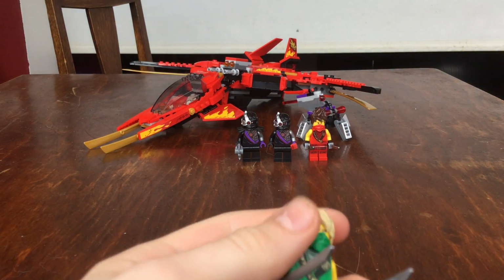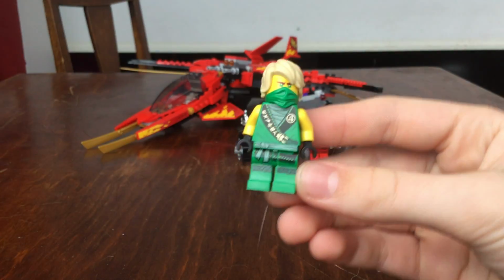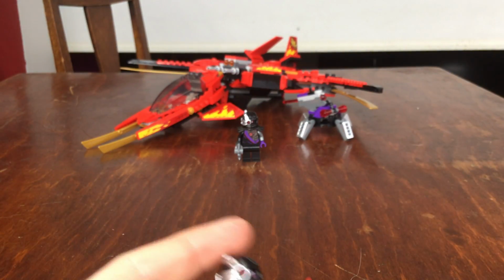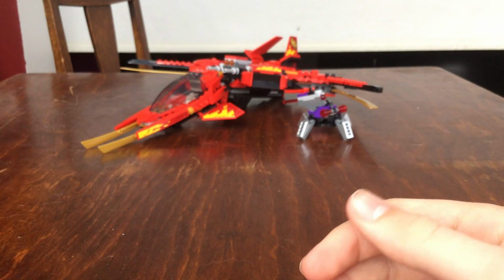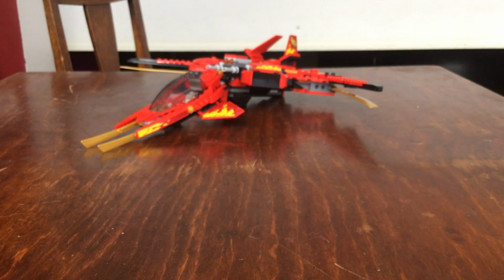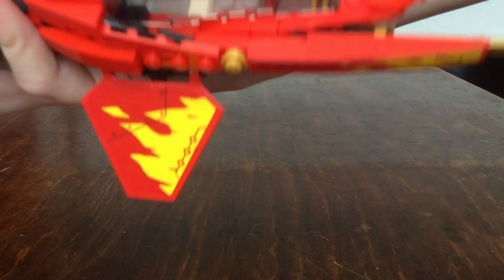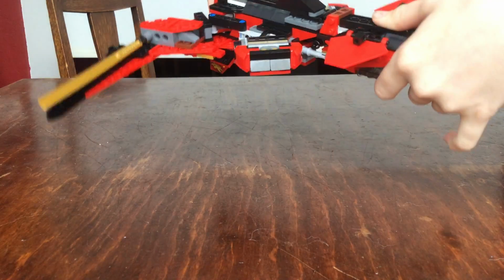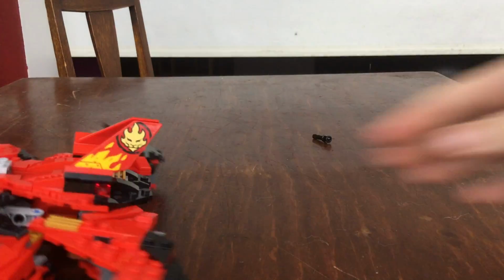Kai Fighter | Ninjago Legacy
this is a cool set, hope you enjoy!